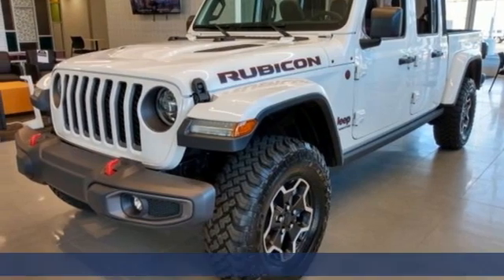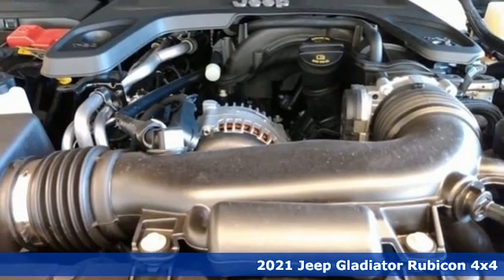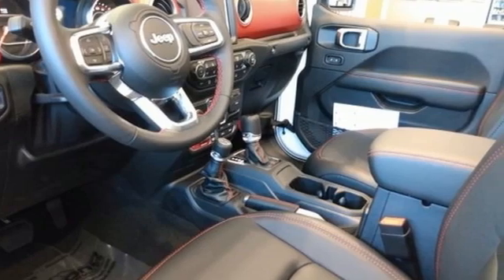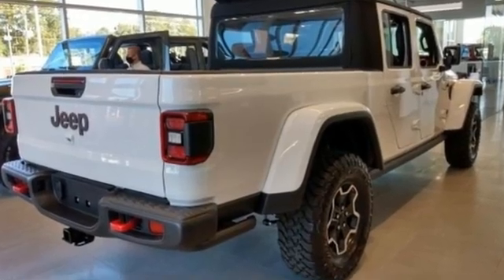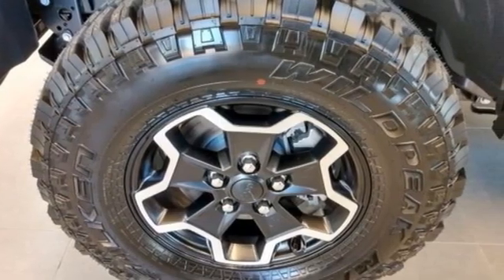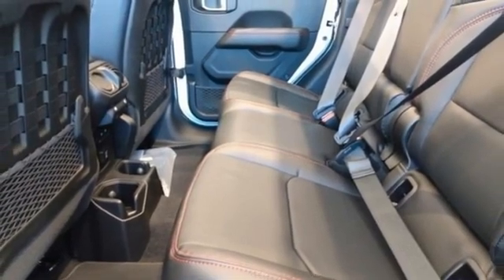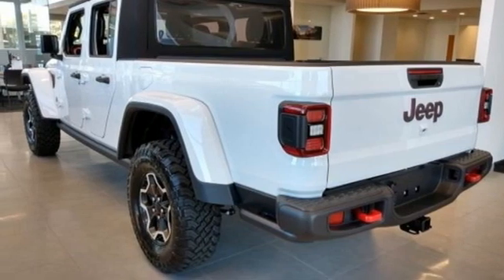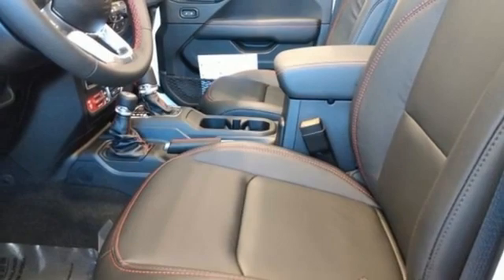New 2021 Jeep Gladiator Chesapeake VA Norfolk, VA #21213001 - SOLD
Year: 2021
Make: Jeep
Model: Gladiator
Trim: Rubicon
Engine: 3.6L V6 24V VVT
Transmission: 8-Speed Automatic
Color: White
Interior: Black
Stock #: 21213001
VIN: 1C6JJTBG5ML510157
8.4" Radio & Premium Audio Group (1-Year SiriusXM Guardian Trial, 5-Year SiriusXM Traffic Service, 5-Year SiriusXM Travel Link Service, Alpine Premium Audio System, Auto-Dimming Rear-View Mirror, For Details, Visit DriveUconnect.com, HD Radio, Radio: Uconnect 4C Nav w/8.4" Display, and SiriusXM Traffic Plus), Auxiliary Switch Group (700 Amp Maintenance Free Battery and Auxiliary Switches), Cold Weather Group, GVWR: 6,250 lbs w/Max Tow Package, LED Lighting Group, Quick Order Package 24R, Trailer Tow Package (Trailer Hitch Zoom), 4.10 Rear Axle Ratio, 4-Wheel Disc Brakes, 8 Speakers, 97 mph Maximum Speed Calibration, ABS brakes, Air Conditioning, Alloy wheels, AM/FM radio: SiriusXM, Apple CarPlay/Android Auto, Automatic temperature control, Body Color Fender Flares (2-Piece), Brake assist, Compass, Delay-off headlights, Driver door bin, Driver vanity mirror, Dual front impact airbags, Dual front side impact airbags, Electronic Stability Control, Front anti-roll bar, Front Bucket Seats, Front Center Armrest w/Storage, Front dual zone A/C, Front fog lights, Front License Plate Bracket, Front reading lights, Fully automatic headlights, Garage door transmitter, Heated door mirrors, Illuminated entry, Integrated roll-over protection, Leather steering wheel, Low tire pressure warning, Manufacturer's Statement of Origin, MOPAR Spray In Bedliner, Occupant sensing airbag, Outside temperature display, Panic alarm, ParkView Rear Back-Up Camera, Passenger door bin, Passenger vanity mirror, Performance Suspension, Power door mirrors, Power steering, Power windows, Premium Black Sunrider Soft Top, Premium Cloth Low-Back Bucket Seats, Radio data system, Radio: Uconnect 4 w/7" Display, Rear anti-roll bar, Rear reading lights, Redical Instrument Panel Bezels, Remote keyless entry, Remote Proximity Keyless Entry, Remote Start System, Security system, Speed control, Split folding rear seat, Steering wheel mounted audio controls, Tachometer, Telescoping steering wheel, Tilt steering wheel, Traction control, Trip computer, Variably intermittent wipers, Voltmeter, and Wheels: 17" x 7.5" Polished Black AluminuM. *Every Internet Price includes current applicable manufacturer rebates, incentives, and dealer discounts. Some incentives may require financing through Chrysler Capital on approved credit. You may also qualify for additional manufacturer incentive programs (e.G., College graduate, owner loyalty, and military). See dealer for more details about these programs. Your additional costs are sales tax, tag and title fees for the state in which the vehicle will be registered, freight, any dealer-installed options (if applicable) and a dealer processing fee ($699 Virginia); ($799 North Carolina). Freight charges: $1,495 (all new Chrysler, Dodge & Jeep models); $1,695 (all new RAM models). Freight charges: Prices are subject to change, and prior sales are excluded. While every reasonable effort is made to ensure the accuracy of this information, we are not responsible for any errors or omissions contained on these pages. Please verify any information in question with the dealer.

Address:
3353 Western Branch Blvd